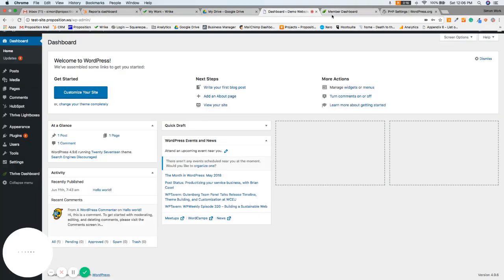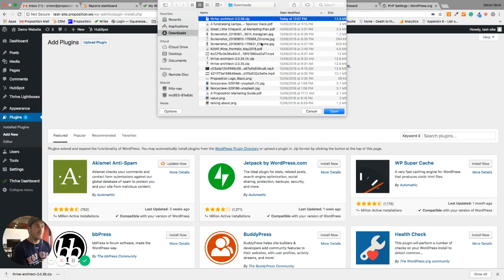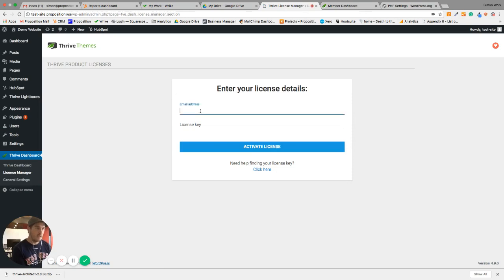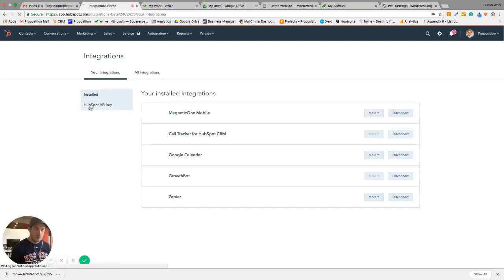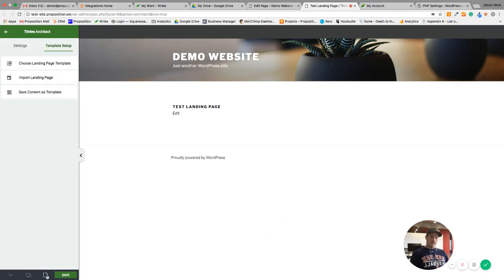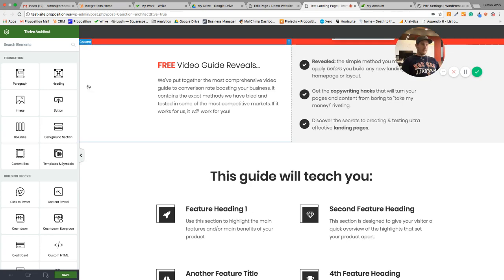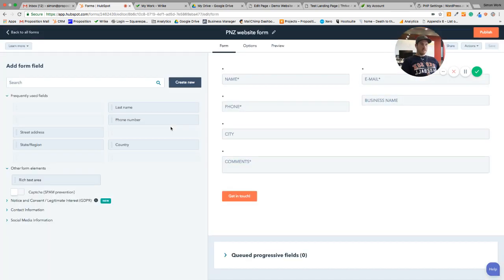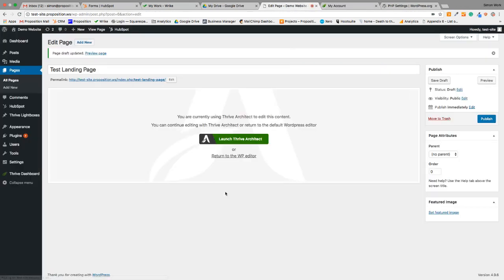How to install Thrive Architect on your Wordpress Website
This is an essential step in getting your $100 a month Marketing and Sales Tech Stack set up. Thrive Architect is going to allow you to build landing pages with integrated HubSpot forms without needing a developer, so you can easily build campaigns yourself.

This video will walk you through installing Thrive Architect, integrating HubSpot and setting up your first Landing Page. We'll also look at options for integrating HubSpot forms.